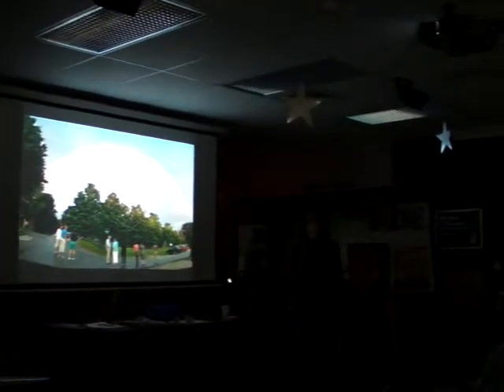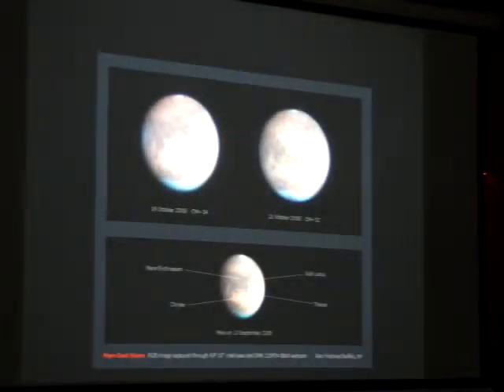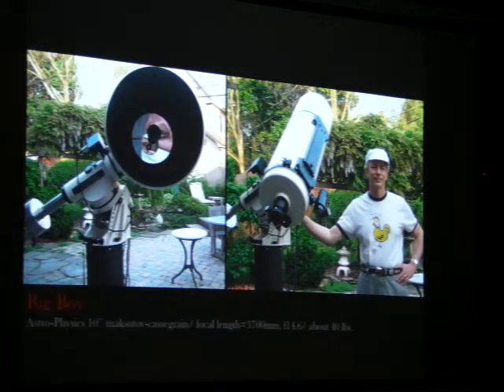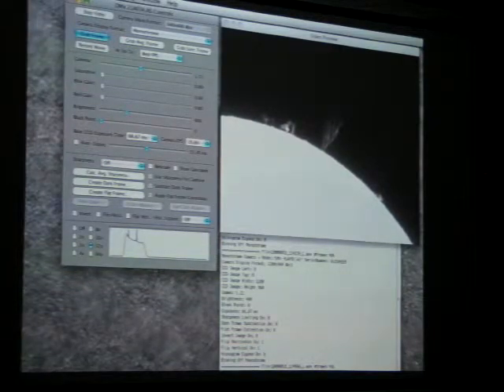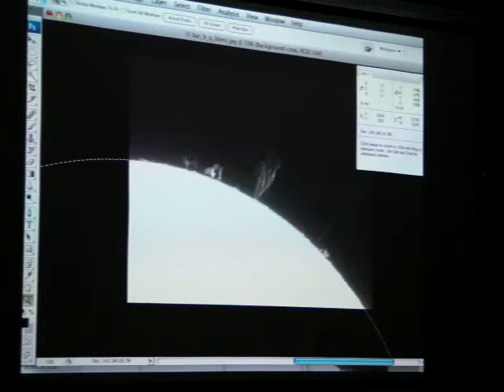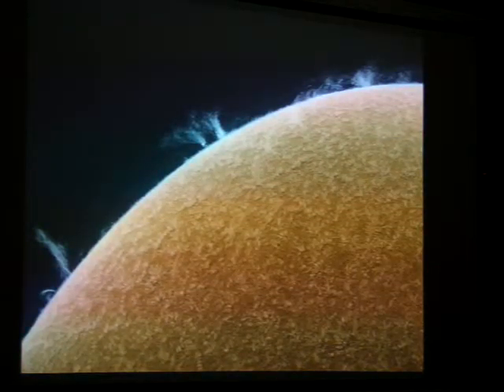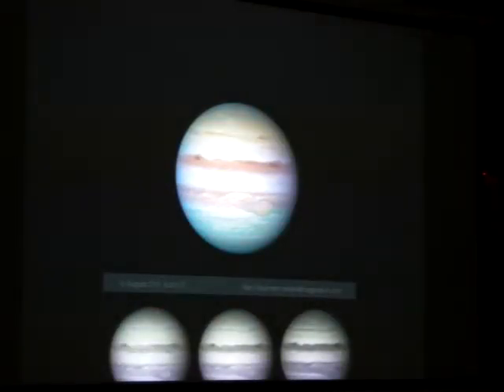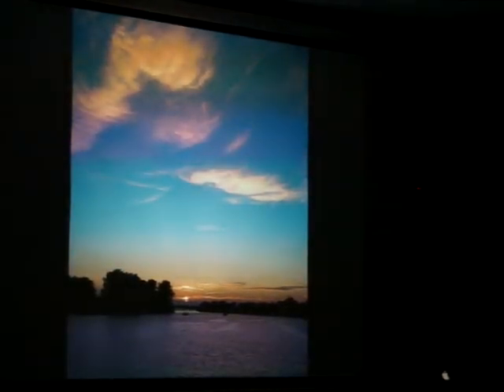Solar Imaging by Friedman Astrofest 2011